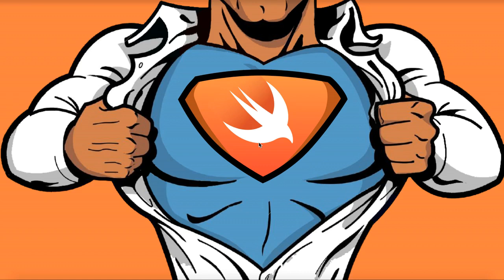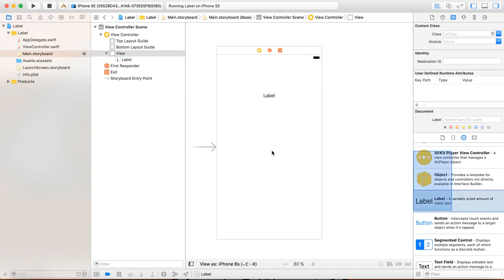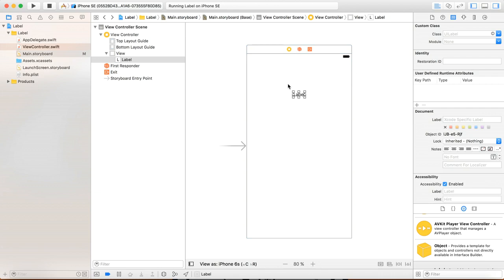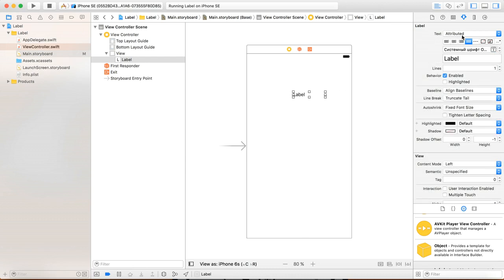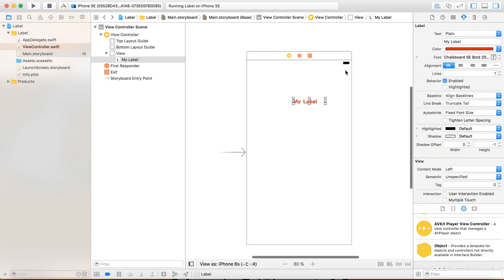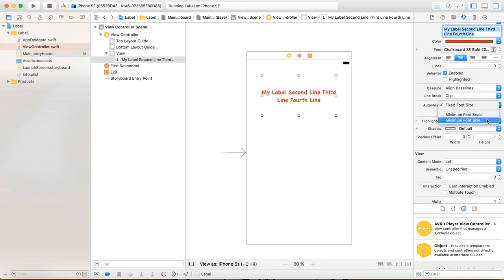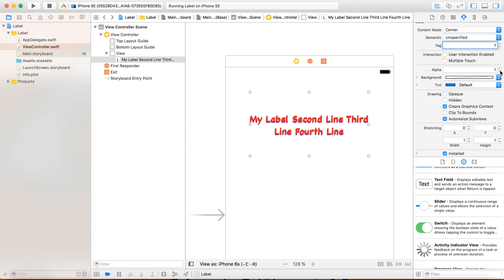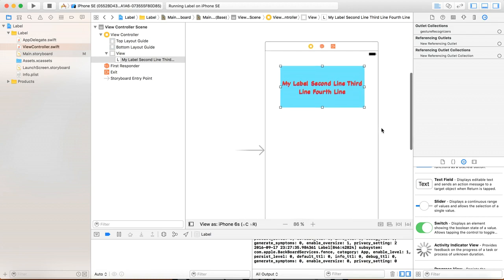Full Swift 4 Course. From Dummy to Advance. Build 60+ Apps : Creating Label Manually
Full Swift 4 Course. From Dummy to Advance. Build 60+ Apps
Learn Full Swift 4 language from scratch. Swift 4 From Beginner to Paid Professional. The Complete iOS Developer Course.